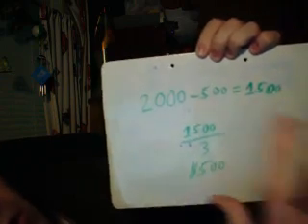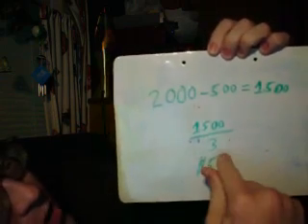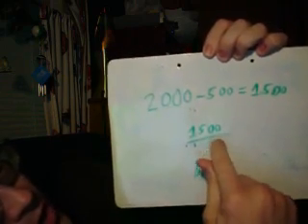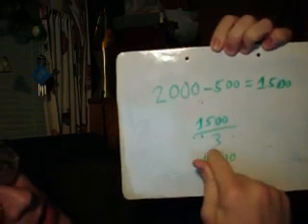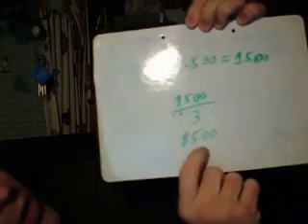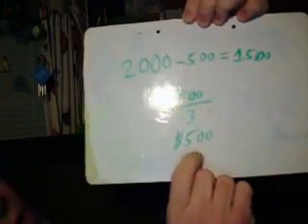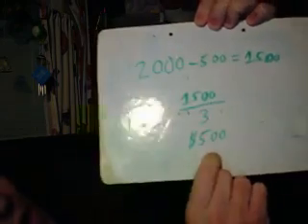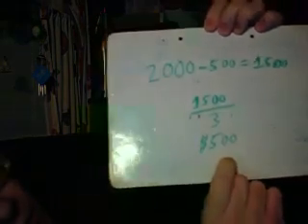Straight Line Method Of Accounting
In this video I discuss the straight line method of accounting.